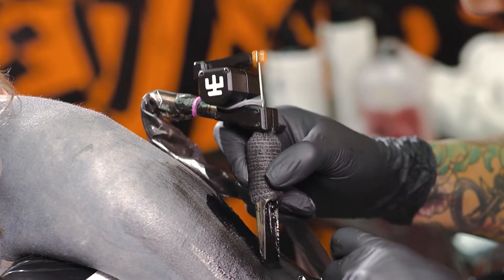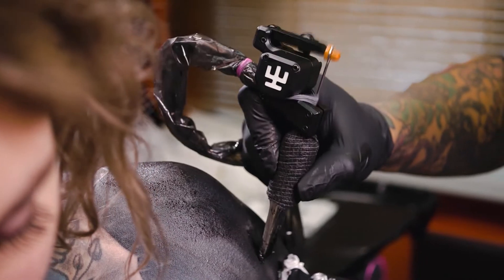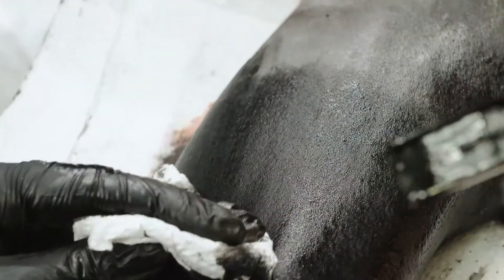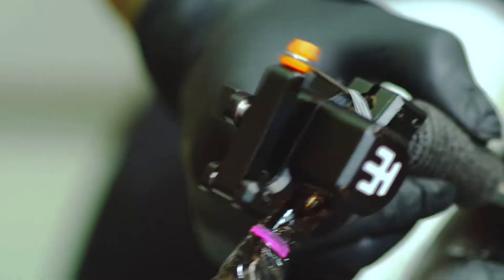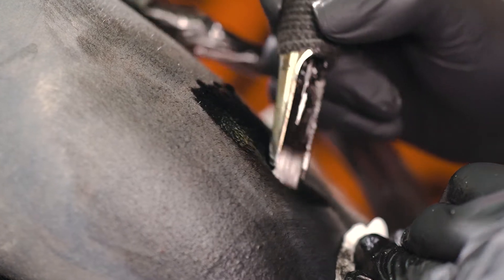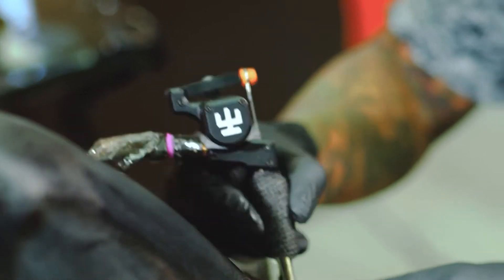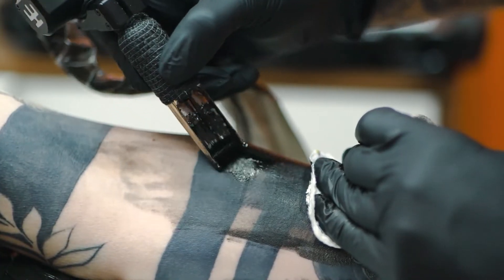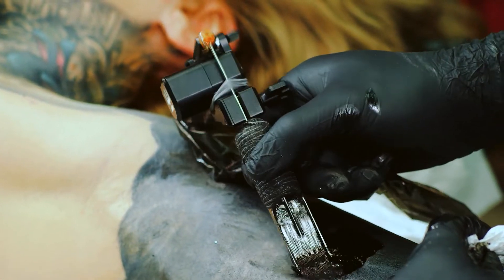Review Avenger 2 Pro by GaLina Mo$$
GaLina Mo$$: @black_g_wagen